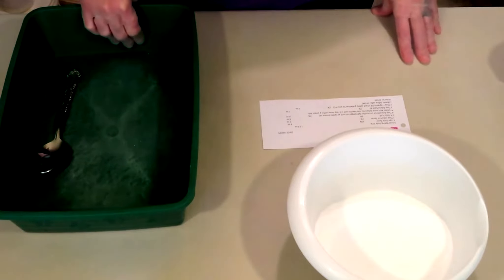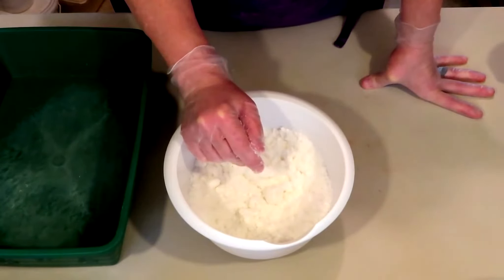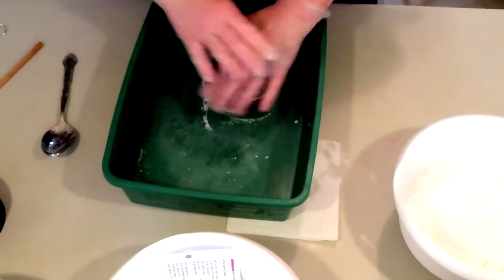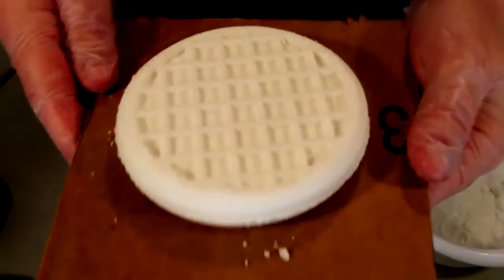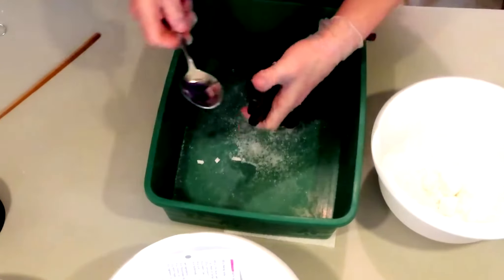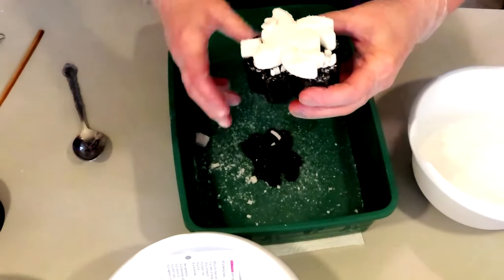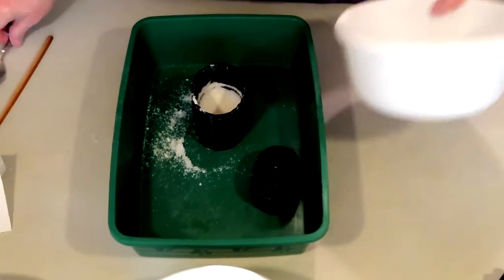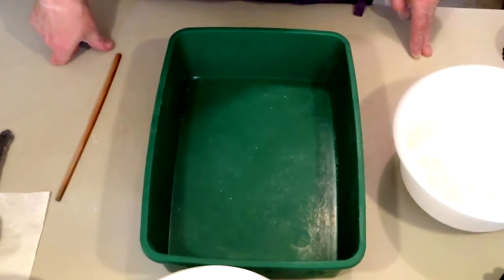PART 2: Bath Bomb Molds You Can Use To Make Bath Bombs + We Try Other Suppliers Recipe's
Hey everyone, I am the Bath Bomb Specialist on this channel (better known as The Soap Chef) where we make all things with a Rather Good Lather. I have over 20+ years experience in the maker/creator world of bath and body and I'm happy to share my knowledge/expertise with all of you.

We've created this secondary (complimentary) channel dedicated primarily to all things bath related, including the demonstrations of our 3D printed bath bomb molds.

BEGINNERS BASIC BATH BOMB RECIPE IN %, OUNCES & GRAMS
16 ounces batch
Baking Soda 60% = 9.6 oz / 272 gm
Can get at Walmart

Cornstarch 6% = .96 oz / 27.2 gm

Avocado Oil 1% = .16 oz / 4.5 gm

Polysorbate 80 .5% = .08 oz / 2.26 gm
Can get from Amazon

Binder (Witch Hazel or Rubbing Alcohol or Distilled Water) 1% = .16 oz / 4.5 gm

Citric Acid (ADD LAST) 30% = 4.8 oz / 136 gm

Check Out our Main Channel for more Bath Bomb Tutorial/Instructional Videos

All of our own 3D printed bath bomb molds can be found